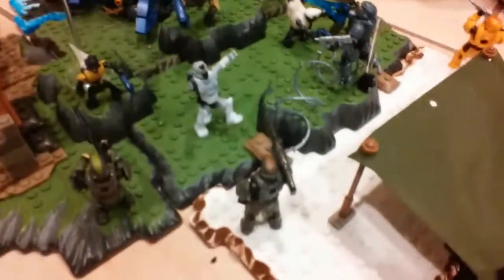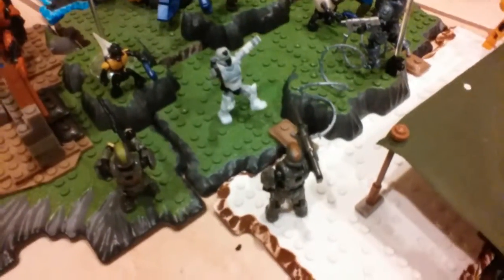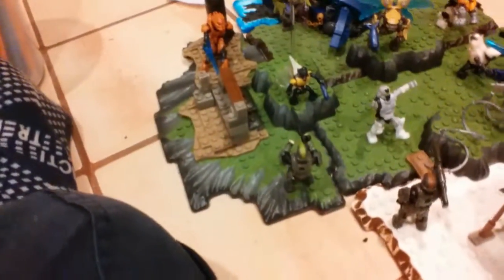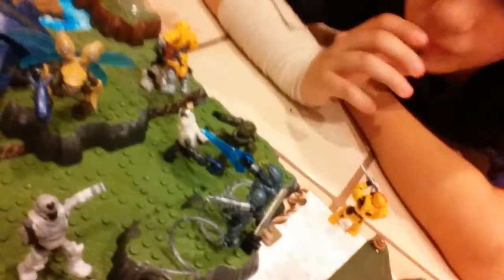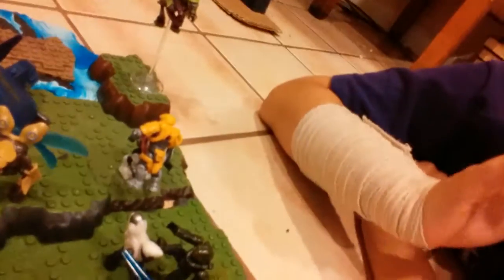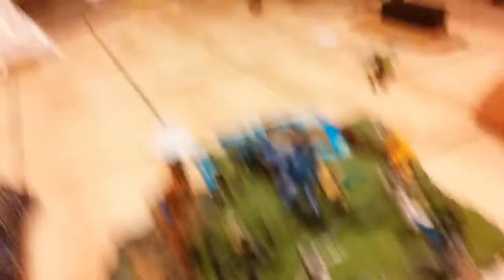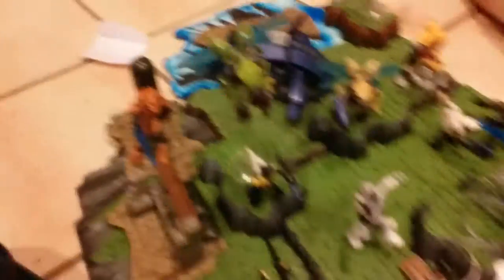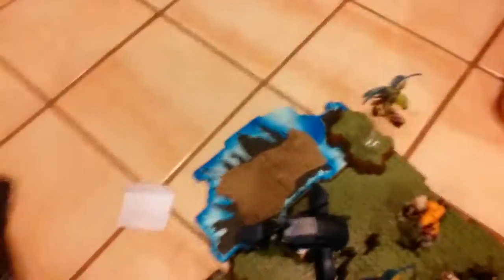Halo mega blocks diorama